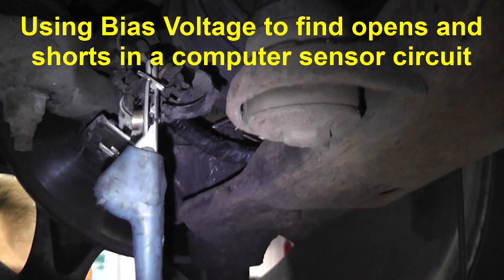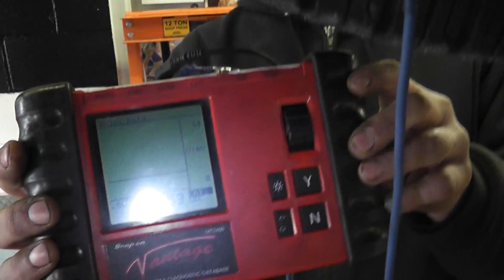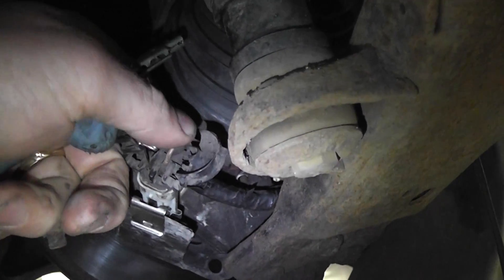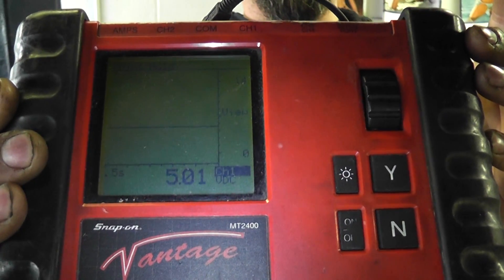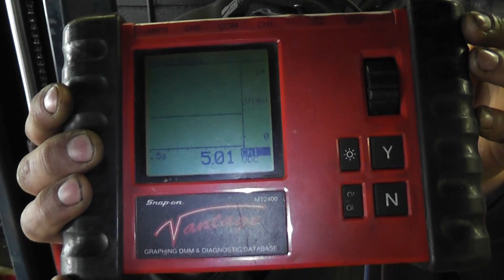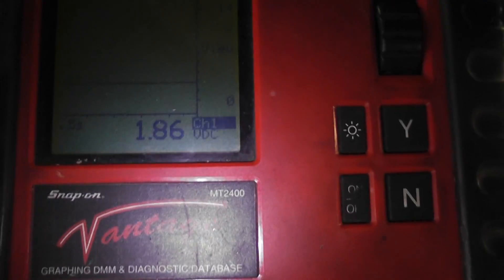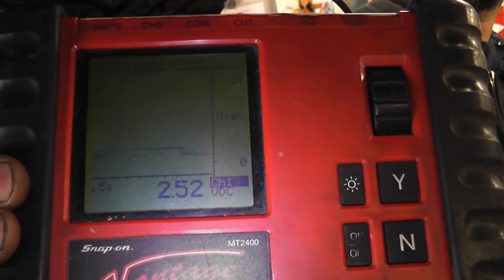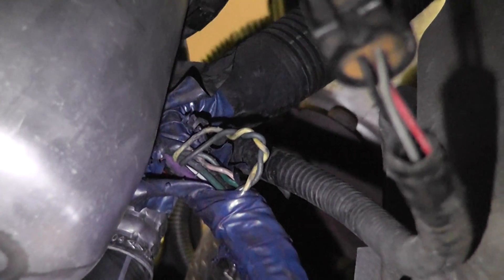How to test an ABS Wheel Speed Sensor (VRS type)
General Motors 2-wire ABS wheel speed sensor test

This is a variable reluctance type wheel speed sensor. Voltage output is an AC sine wave. This type of sensor produces it's own voltage using principles of motion, magnet and a conductor.
Other names for this type of sensor:
  - magnetic pulse generator
  - pick-up coil
  - magnetic pick up coil
  - permanent magnet pulse generator
  - variable reluctance sensor
The testing methods shown in this video can be applied to all cam and crank sensors that use this same 2 wire design. This is why I have included this video in my Section 21 playlist.

Symptoms:
  - ABS light on
  - intermittent ABS "chatter" or activation during normal braking
Fix:
  - Repaired wire to the left front wheel speed sensor (wires rubbed through on the AC Accumulator)
Testing methods shown:
  - how to use bias voltage to identify a wiring problem
  - how to locate a short to ground in an ABS WSS harness
Tools used:
  - Snap on Vantage MT2400